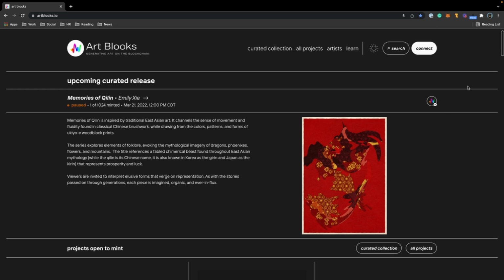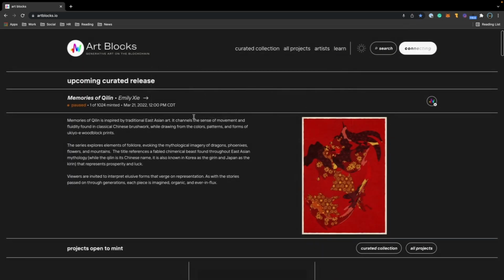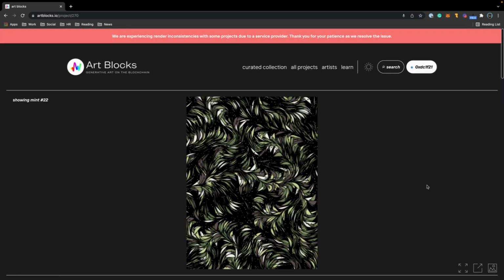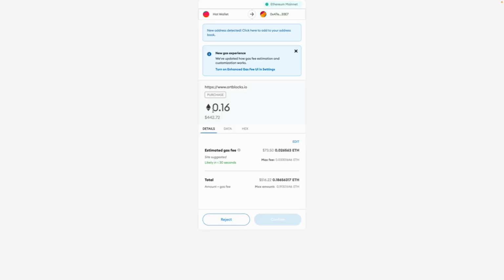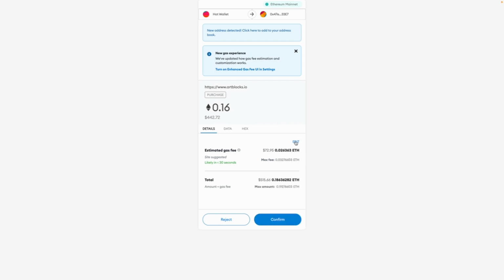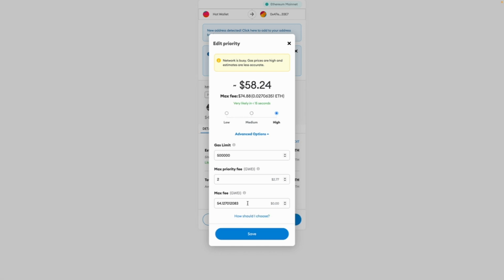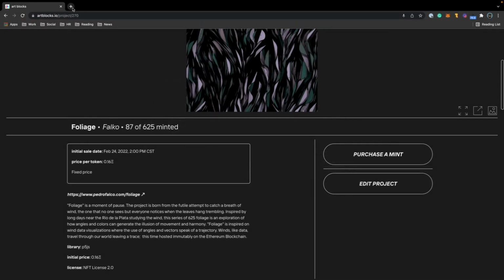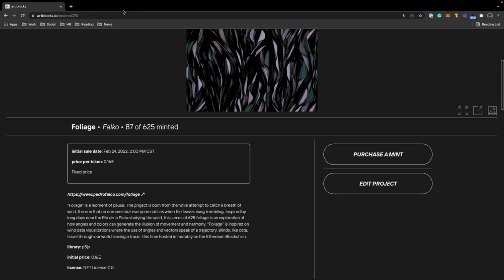How to Adjust Gas in MetaMask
A step-by-step guide to adjusting gas in MetaMask.